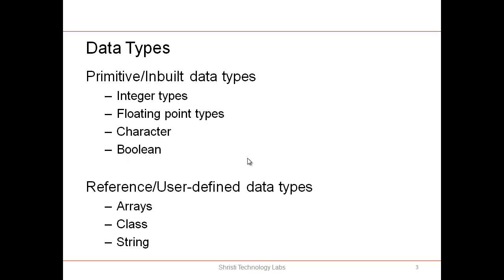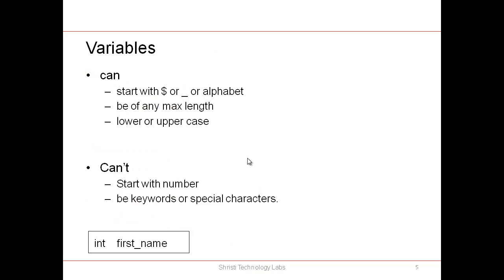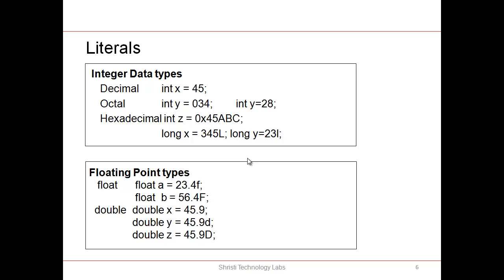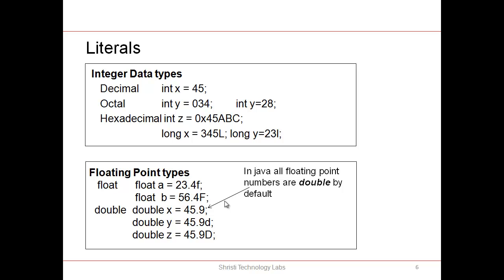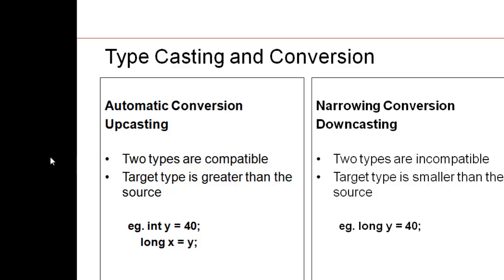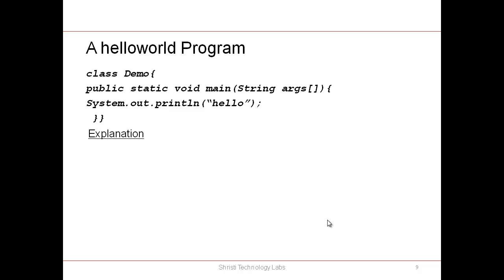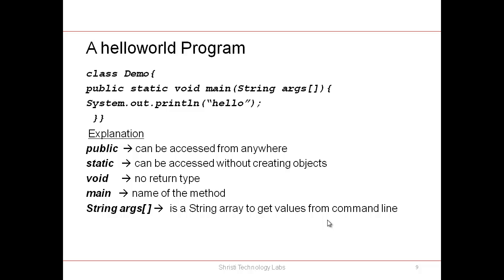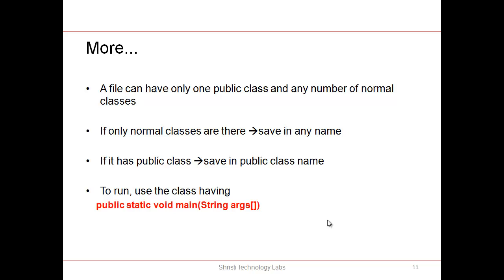Java for Beginners Chapter-2 Datatypes in java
In this video you will learn about the datatypes & typecasting  in java.
To watch a practical example for typecasting using eclipse